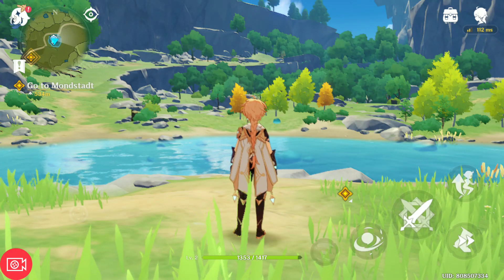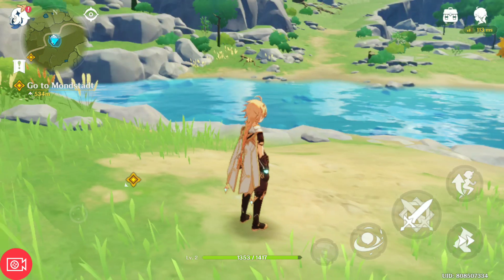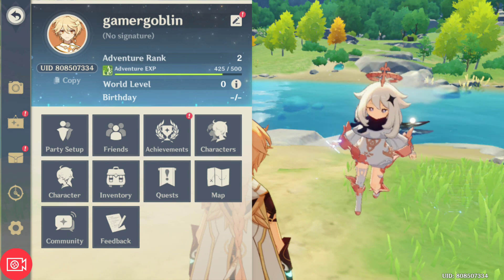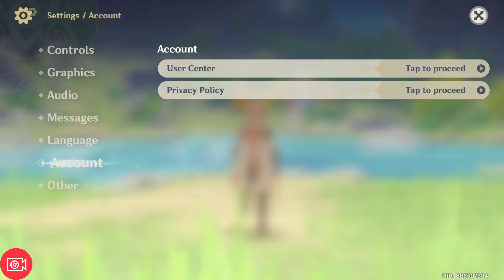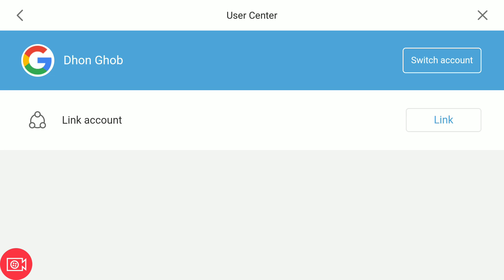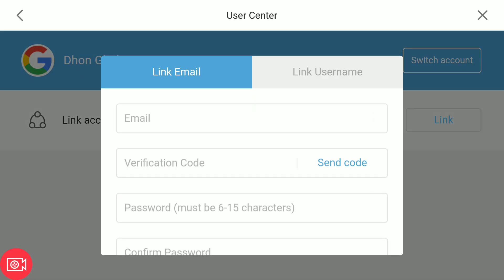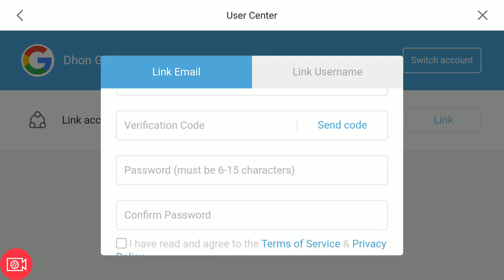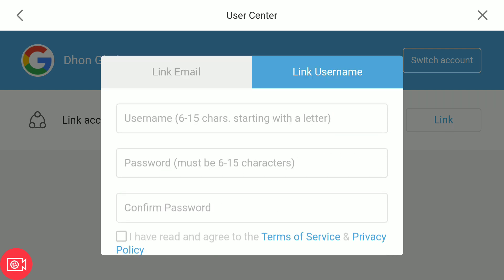How to transfer Genshin Impact from Android to PC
How to transfer Genshin Impact from Android to PC - link google play account to PC using email or username.